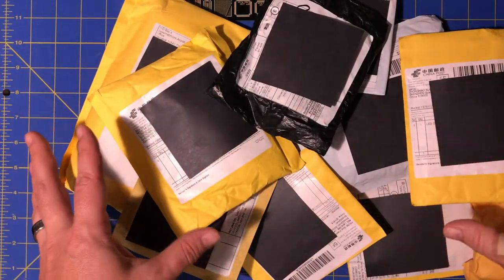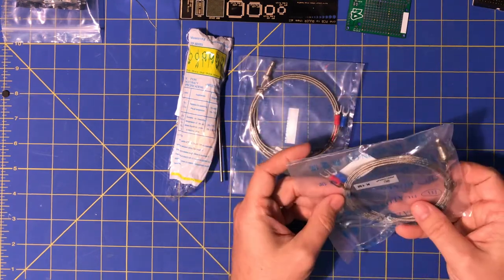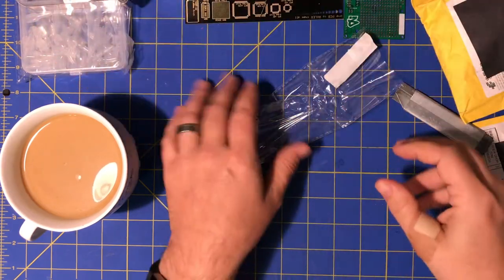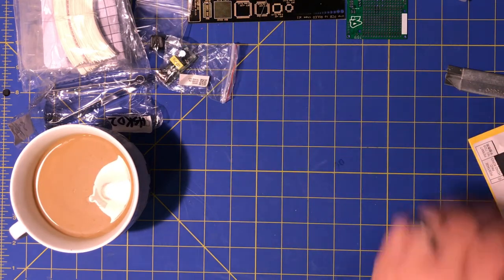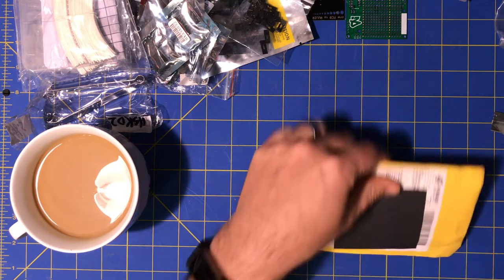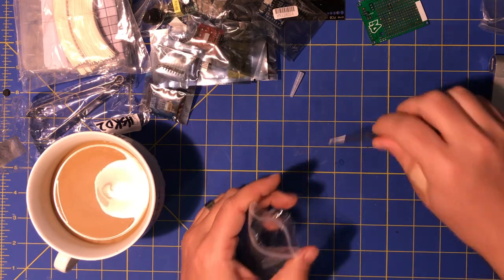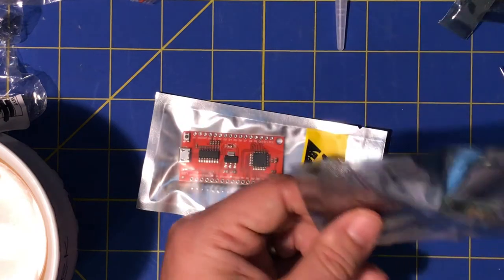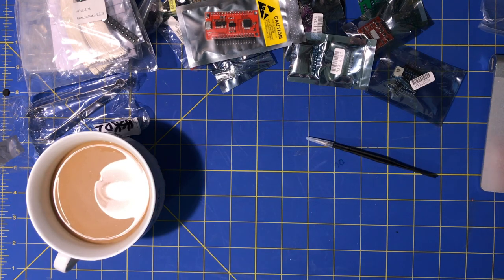Mailbag #3 07-2018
Electronics mailbag #3